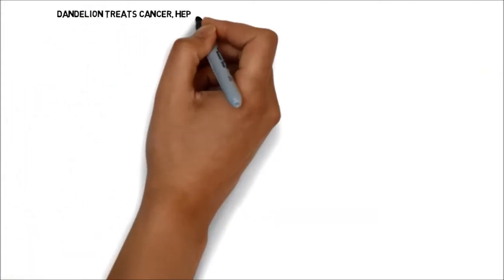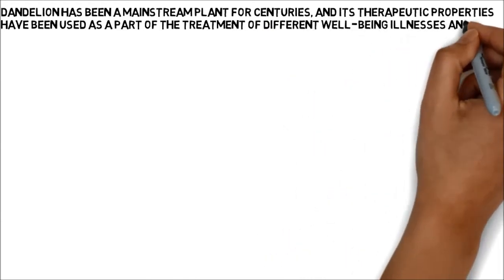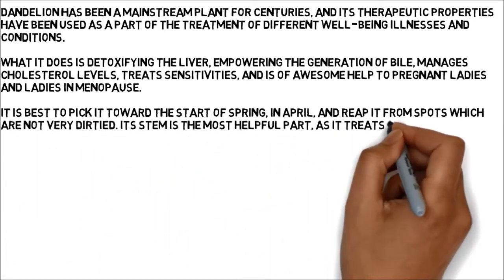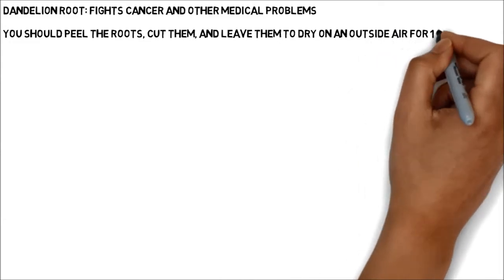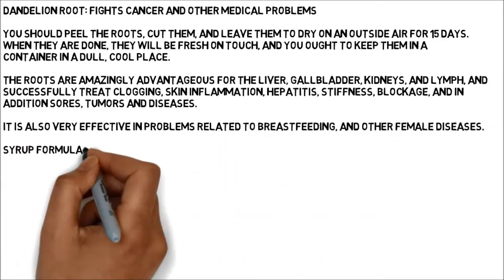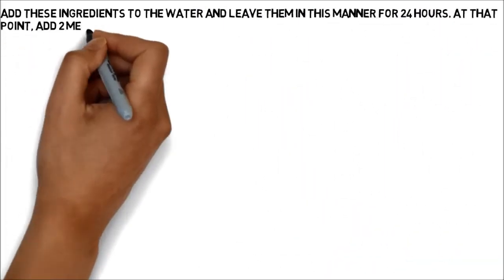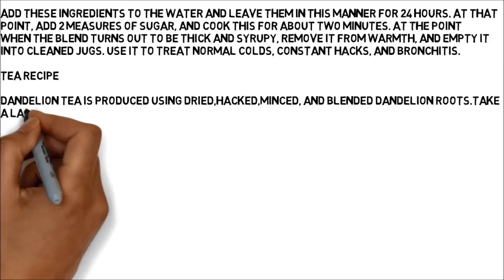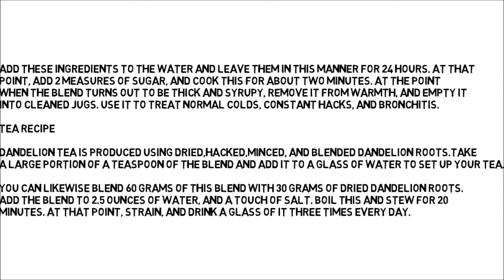Dandelion Treats Cancer, Hepatitis, Liver Diseases, Kidneys, Stomach… Here’s How To Prepare!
Dandelion has been a popular plant for millennia, and its medicinal properties have been used in the treatment of various health ailments and conditions.

 Kidneys
Liver Diseases
Hepatitis
hcv
hepatitis b treatment